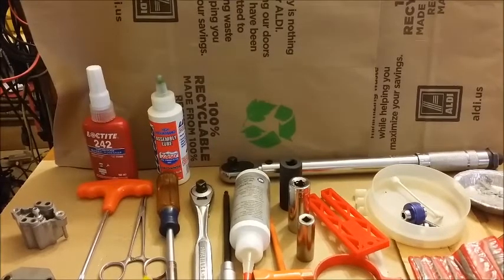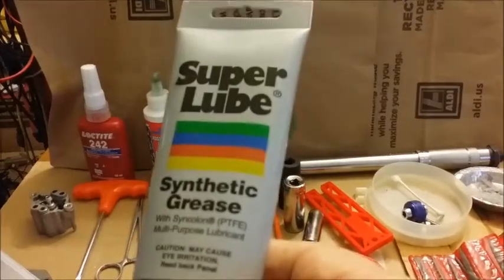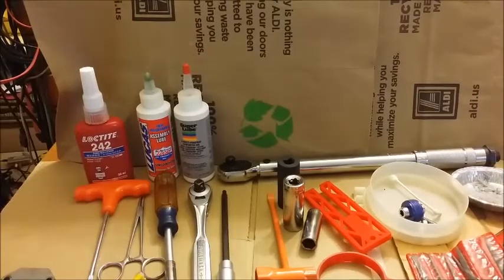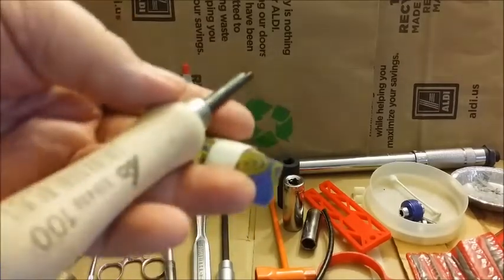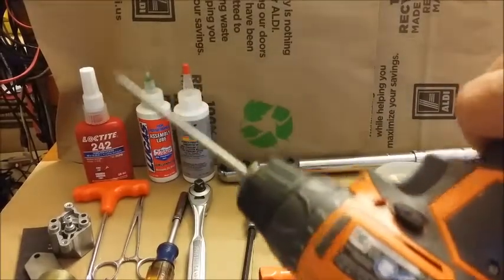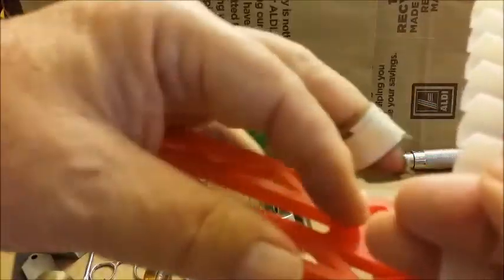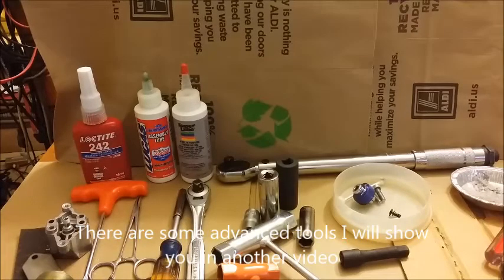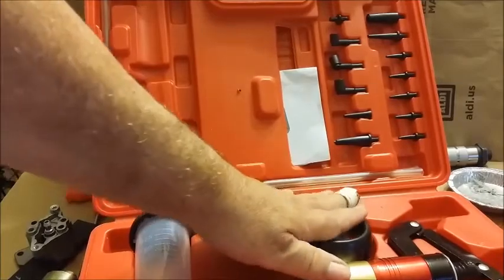Huztl FarmerTec Chainsaw Workshop Build Series - Basic Tools For Kit Assembly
Be sure your sub titles are on

These chainsaw complete part kits are coming and to put a kit together successfully you need basic tools so you end up with a working safe saw. you must have some basic tools and instructions and I will show you what those basic tools are. I will have a video series demonstrating the advanced Stihl tools for those of us who find they make a satisfying hobby and build multiple kits. Huztl is going to have additional kits in 2017. Now they have a few models check the website for additional information and you should look and read every word in some of the chainsaw forums that relate directly to these kits for technical help in building the kits. Build and keep a critical eye on checking the parts before assembly, and that will have a real positive impact on the end result. If you research assembly instructions and acquire the basic tools you will succeed and have great enjoyment. There will be a video that has more general build details and advance build tool information for those that plan on making it a hobby. The advanced Stihl build tools are quite elegant.

I am making a series of videos to make building the kits enjoyable the other videos so far are: